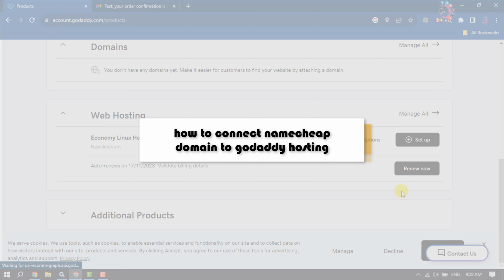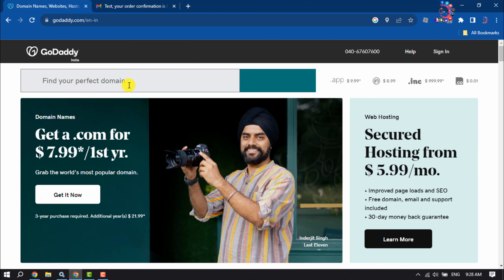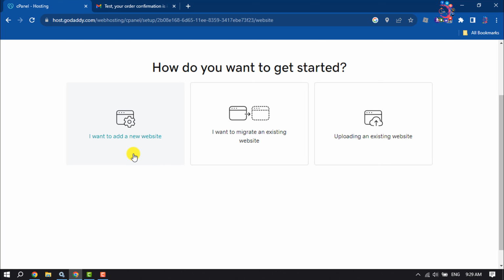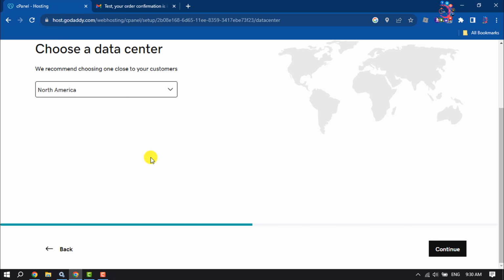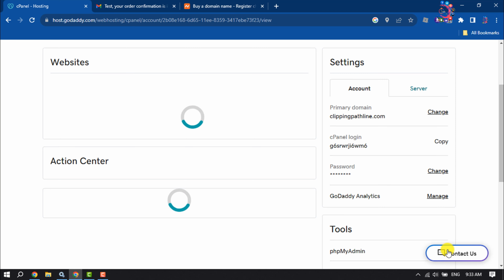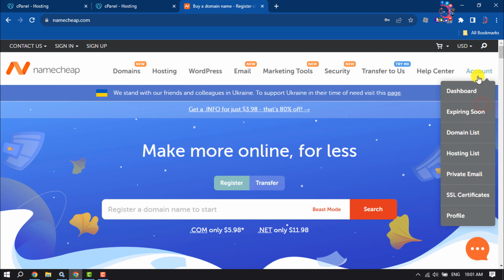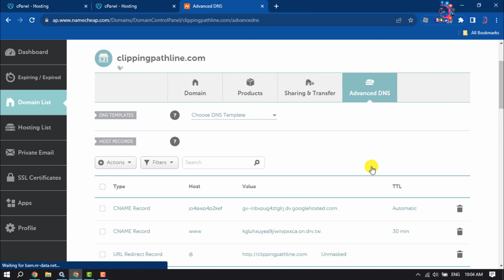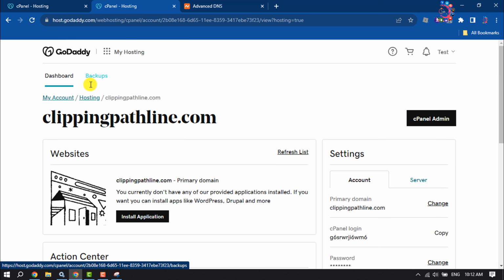How to connect namecheap domain to godaddy hosting | Full Guide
Your domain stays in namecheap or another hosting company but your hosting is Godaddy then how can you easily set up a Namecheap domain with your Godaddy hosting easily.